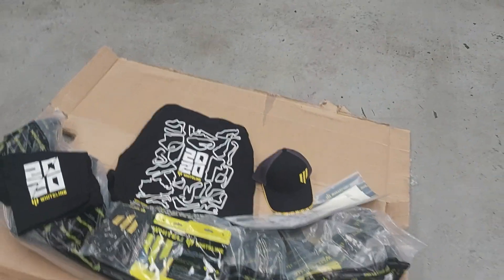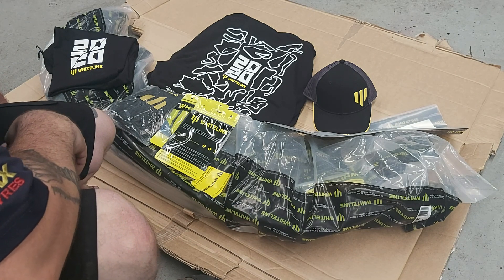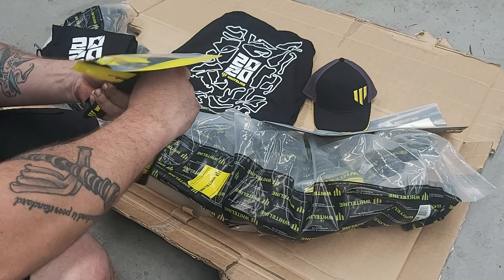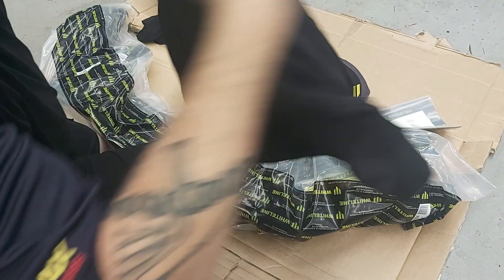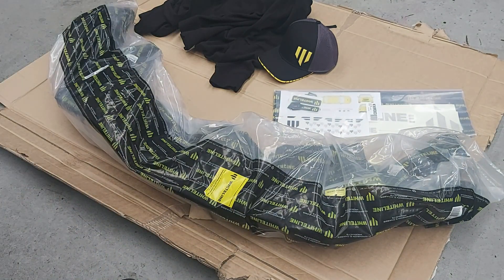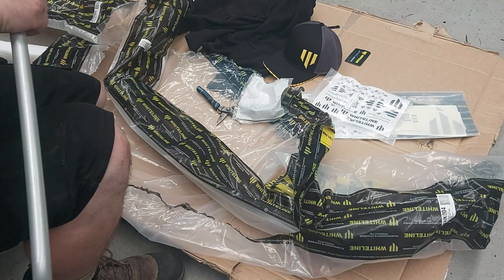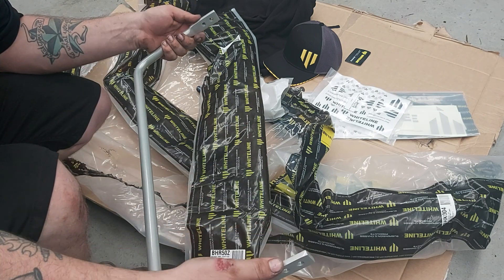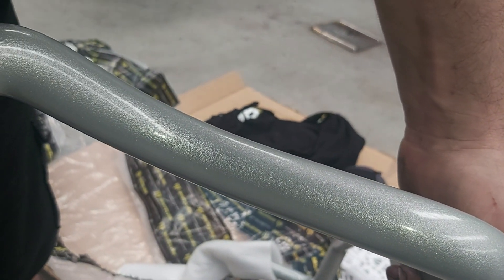Whiteline suspension upgrades!!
Check out the guys at whiteline AUS

I'll have a custom code for you guys to get yourselves some discounts on parts in upcoming videos